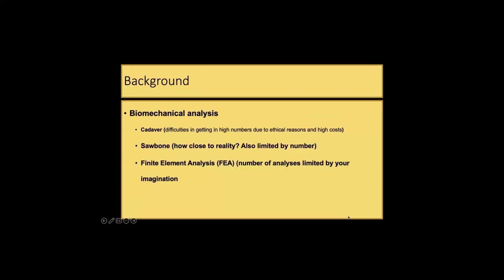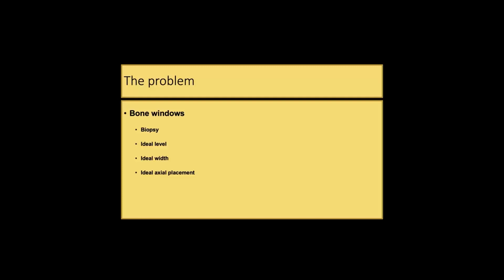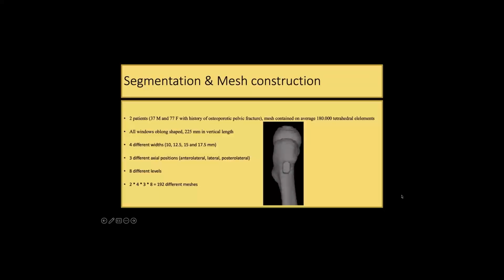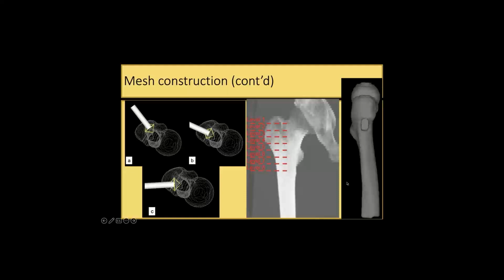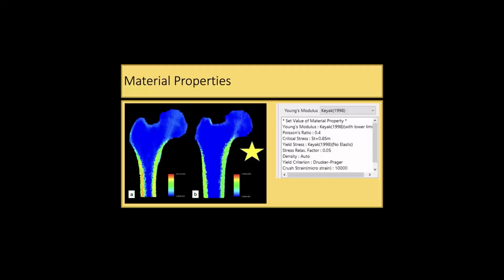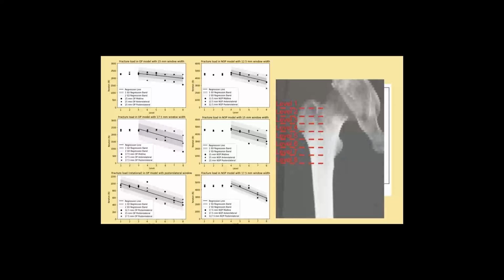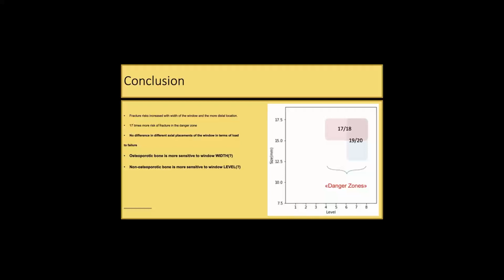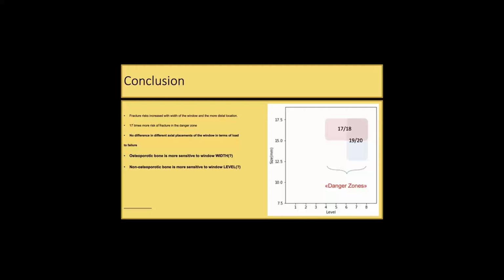No. 2 The Biomechanical Effects of Cortical Window Size and Location on Proximal Femur Strength:...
No. 2
The Biomechanical Effects of Cortical Window Size and Location on Proximal Femur Strength: A Finite Element Study

Emre Özmen, Alican Barış, Esra Circi, Serdar Yüksel
Department of Orthopedics and Traumatology, Istanbul Physical Therapy and Rehabilitation Training and Research Hospital